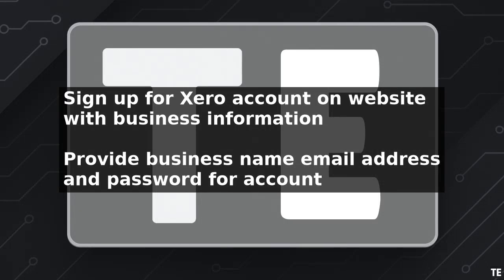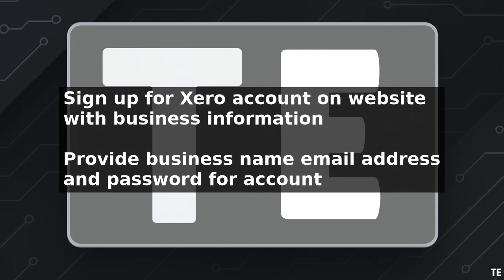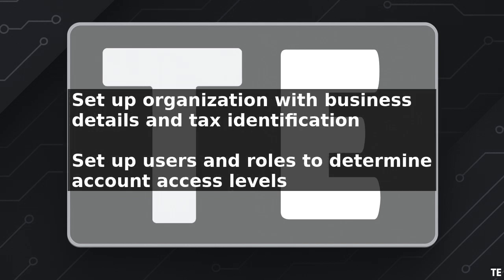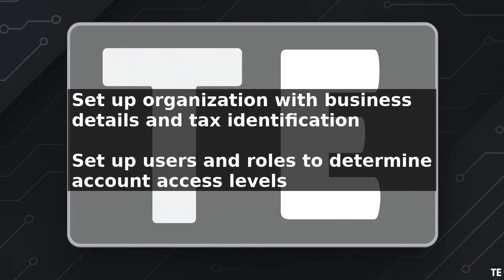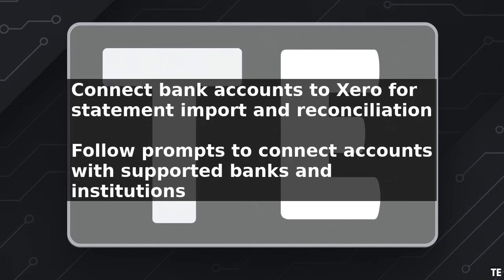How To Install Xero Accounting Software (2025)